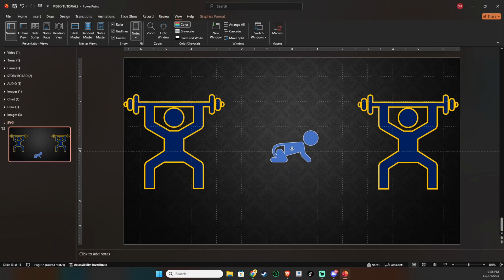How to Distribute Objects by an Exact Pixel (Point) Spacing in PowerPoint [2026 Full Guide]